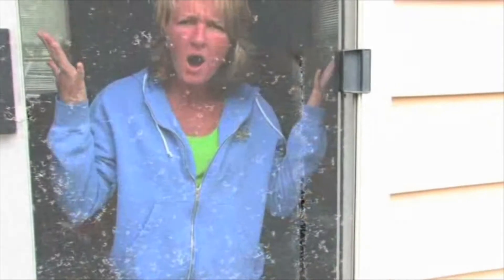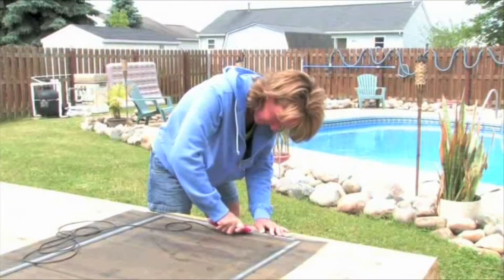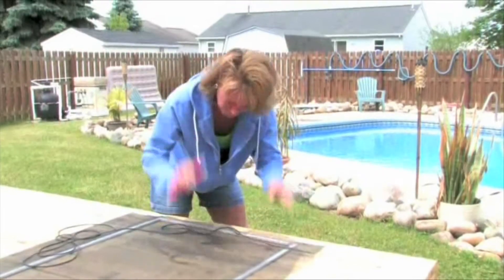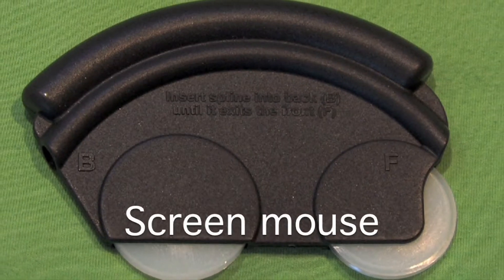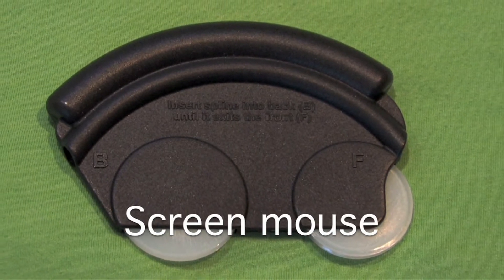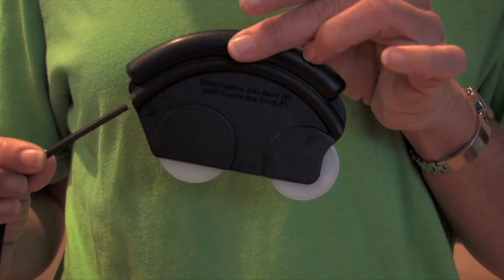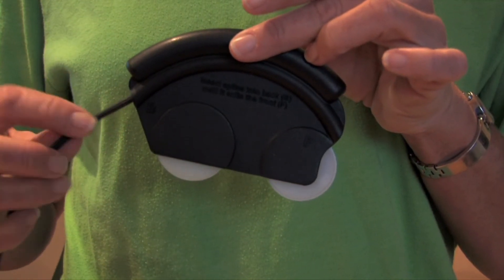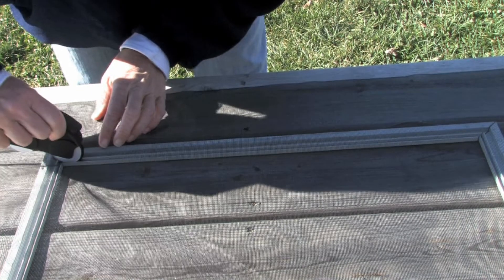Screen_MouseAVI.avi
The Screenmouse in a revolutionary new tool used for repairing window screens in your home.

The tool is self-feeding so you don't need 3 hands for this project.
With the two wheel design it keeps the tool in the track of the window so you won't slip off and cut your screen,